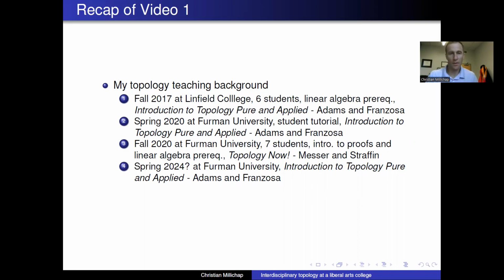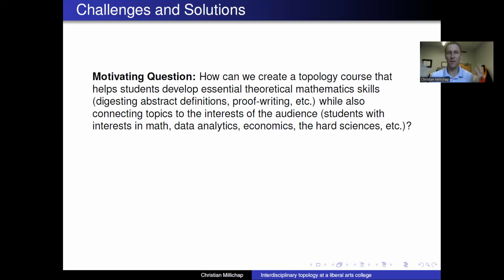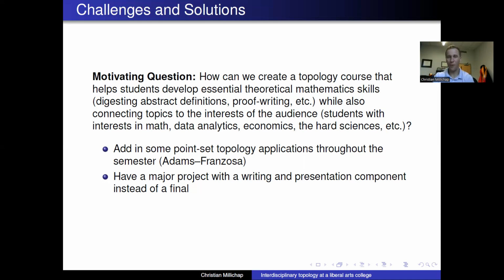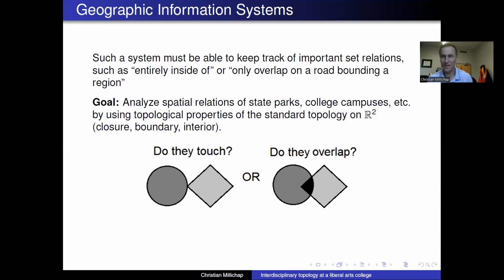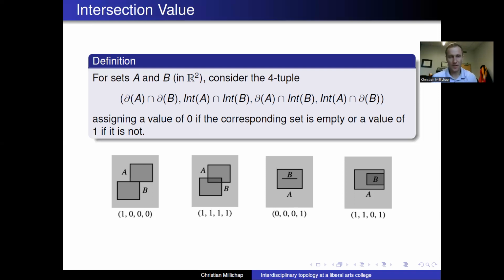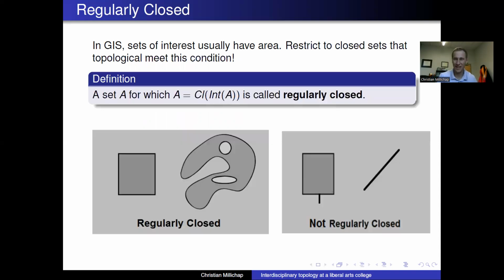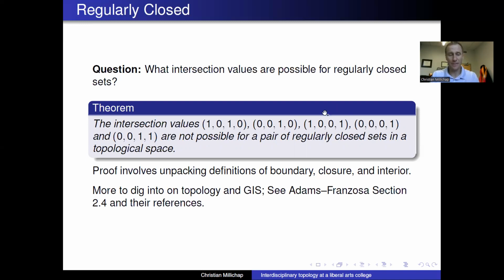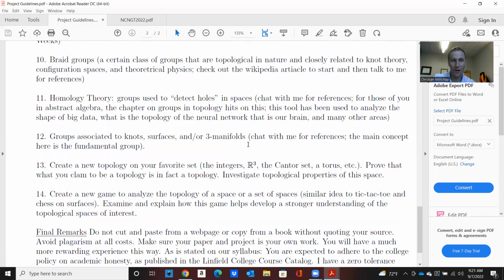Interdisciplinary Topology at a Liberal Arts College Part 2